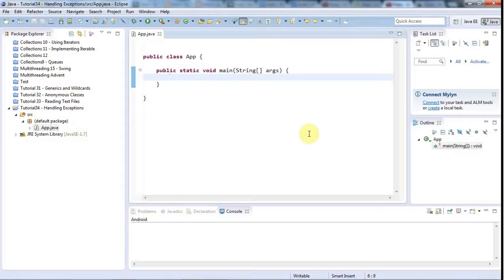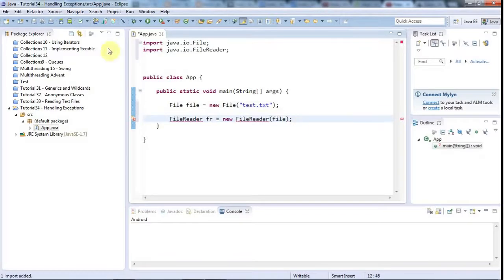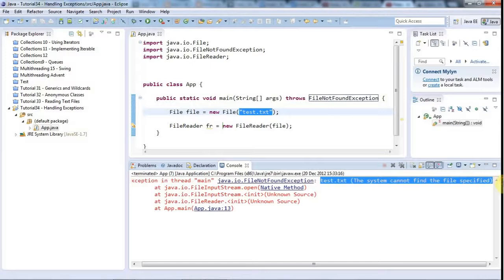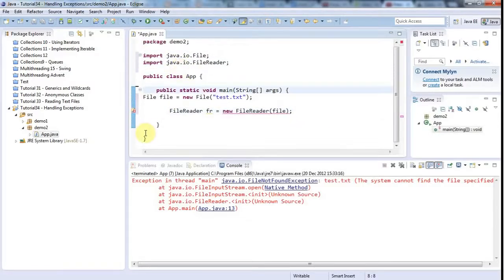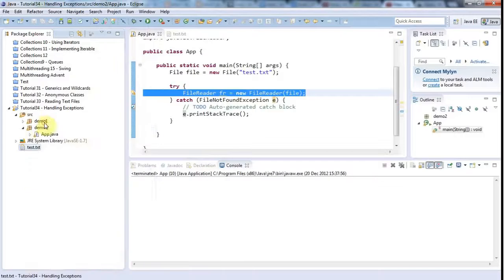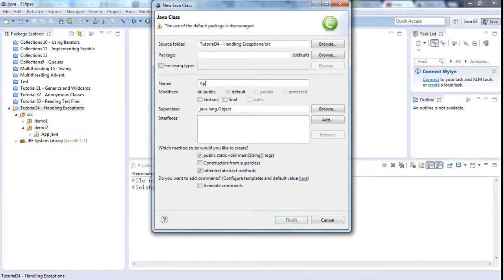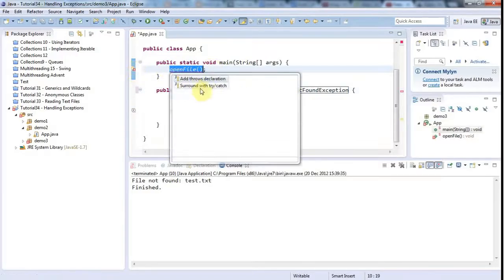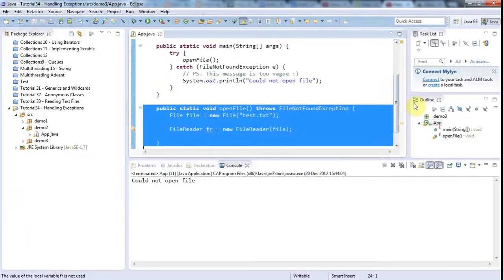Learn Java Tutorial for Beginners, Part 34: Handling Exceptions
A guide to handling exceptions in Java. What are the two ways of handling an exception, and what do they do?